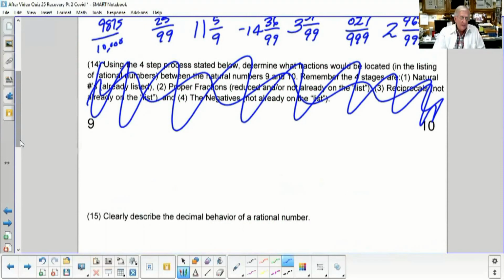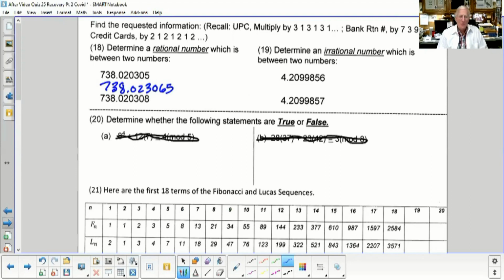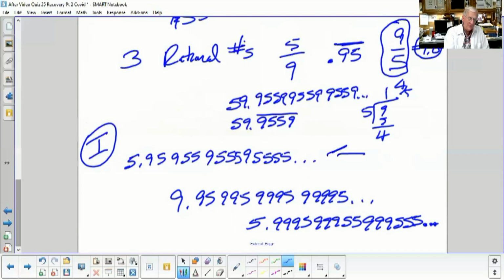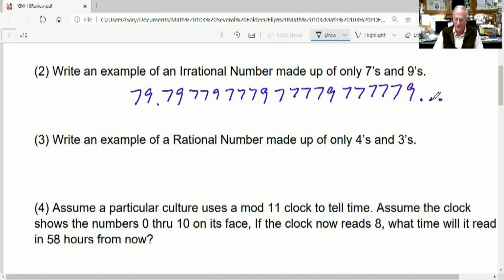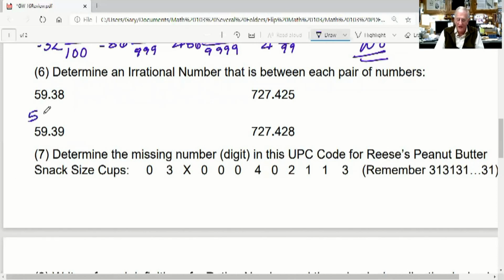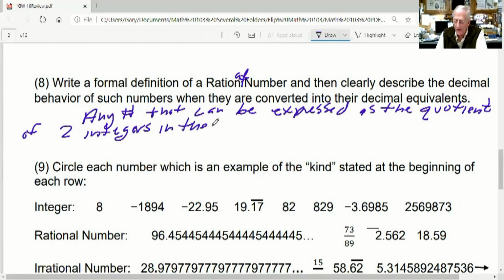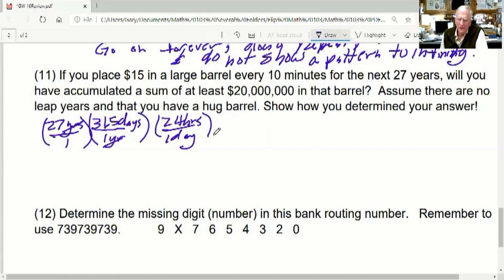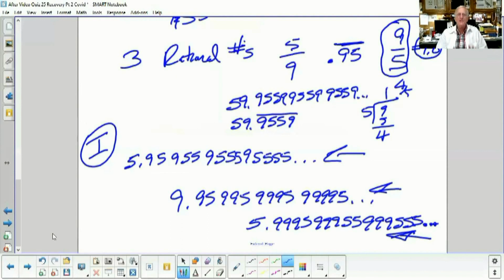Covid Video Cls 16B